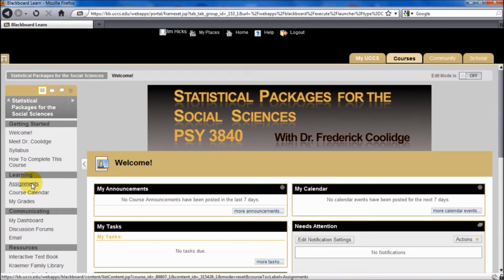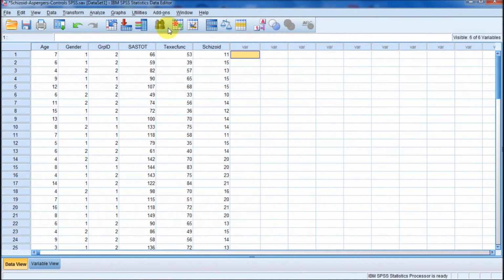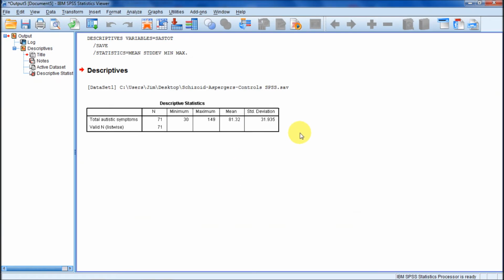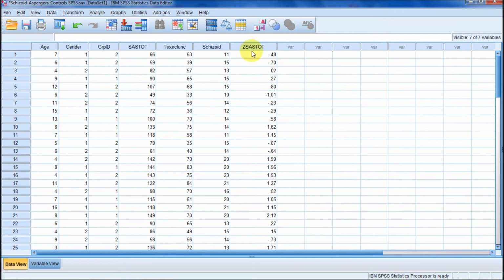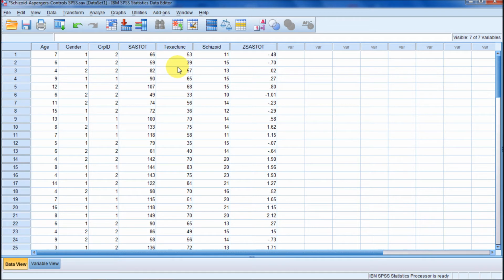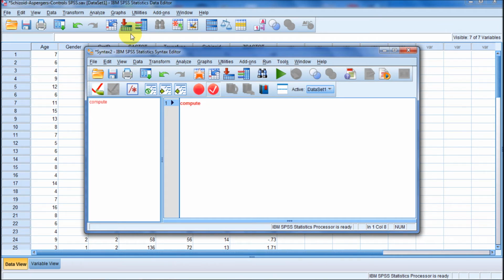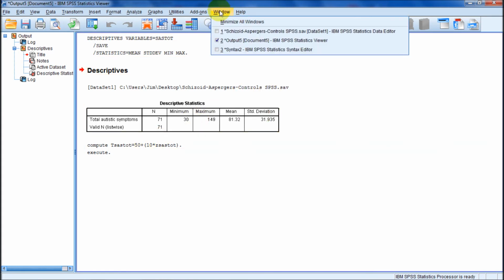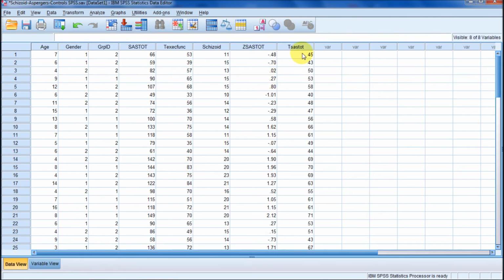Standard Scores and the z Distribution in SPSS